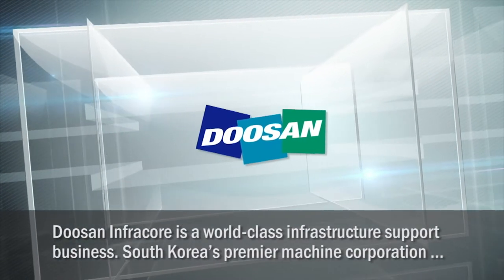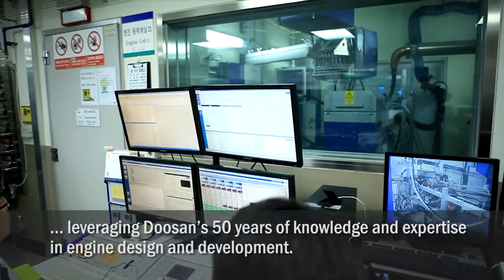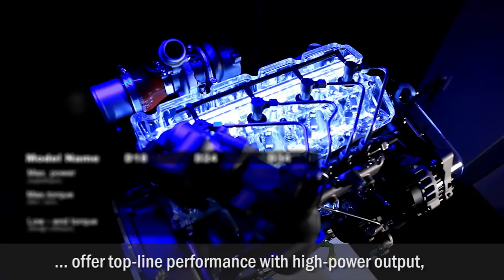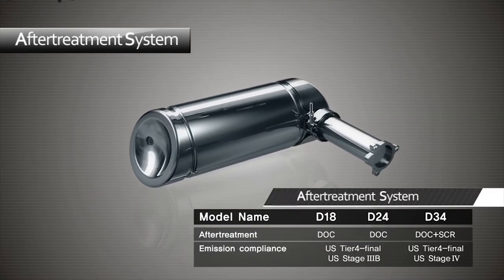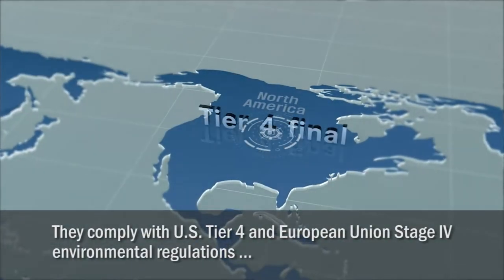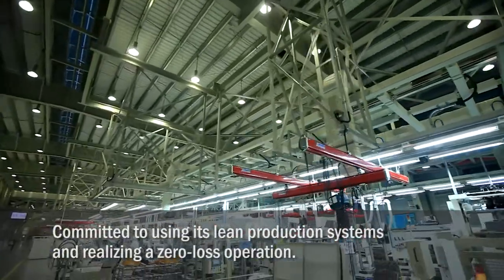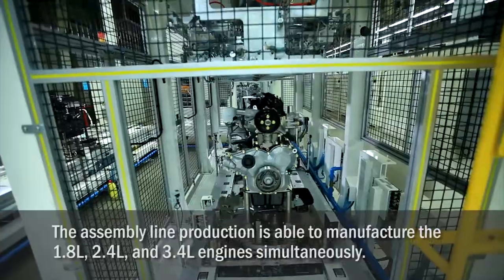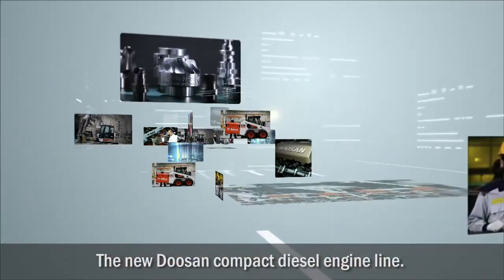Doosan Engine Corporate Video